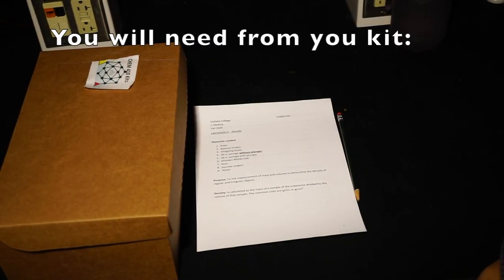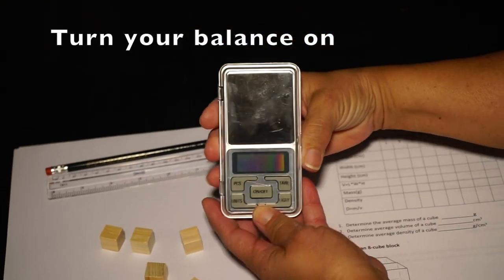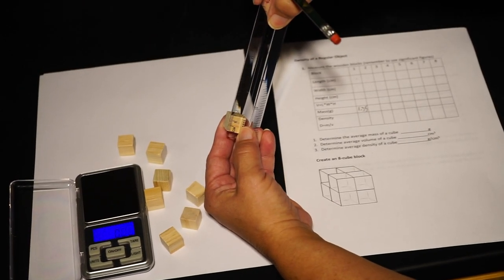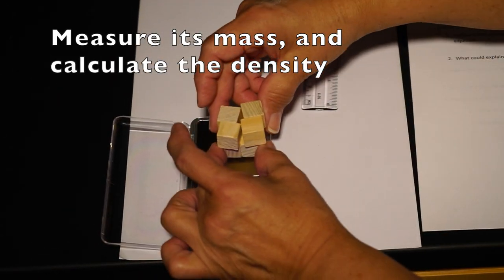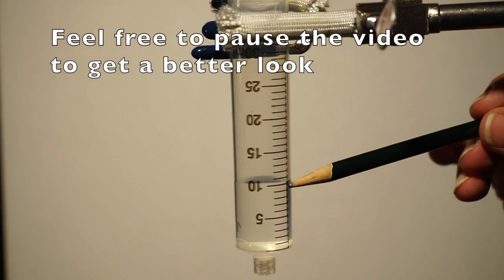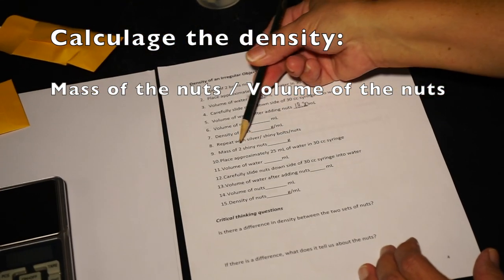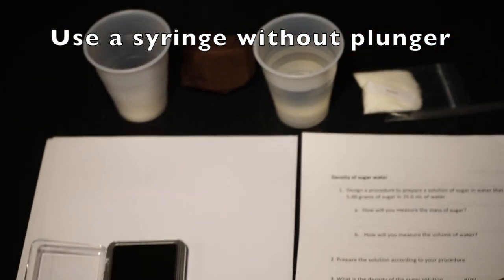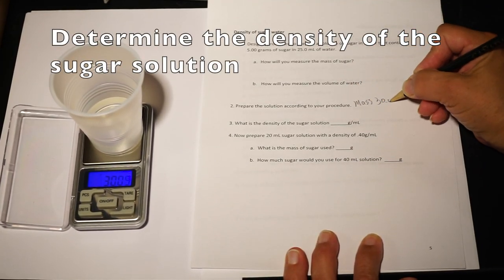Chemistry 410 Density Lab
How to measure the density of a regular and irregular object.  How to measure the density of a sugar solution.